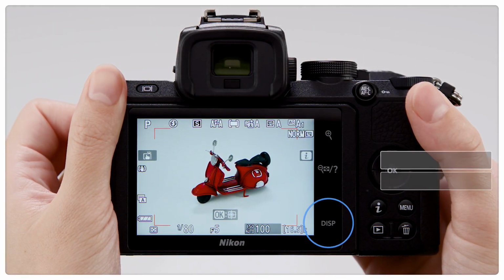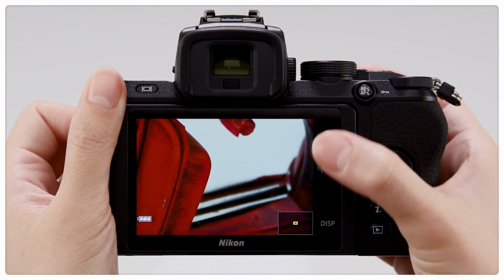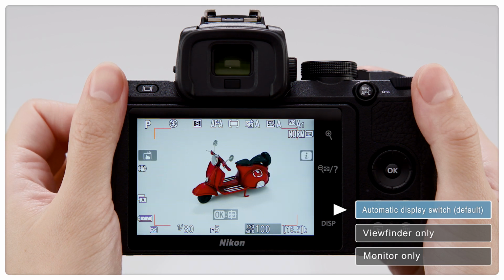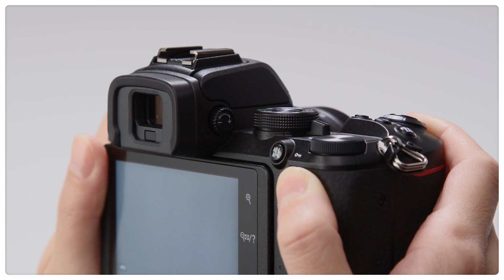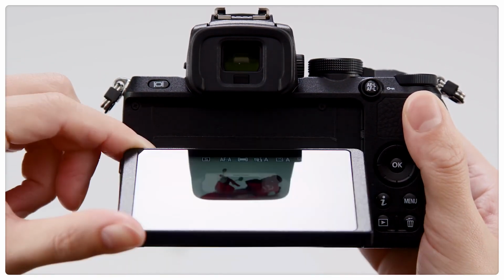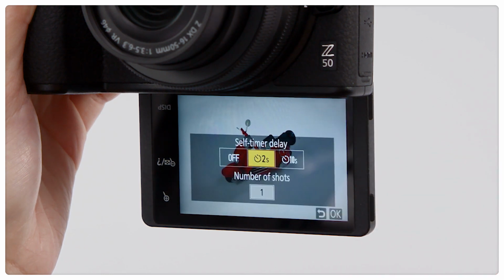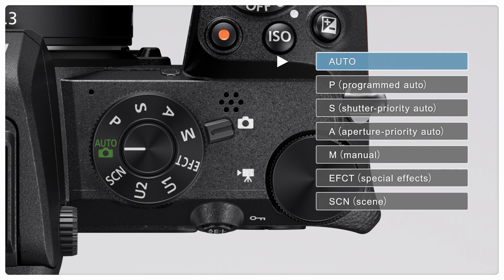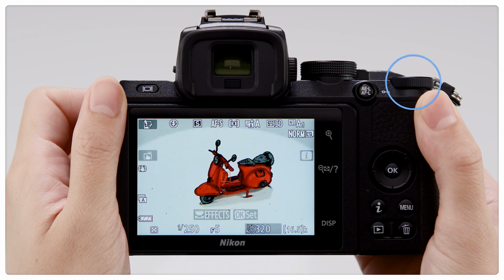Z 50 Digitutor - #1: Introduction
Explore the many features that make using the Z 50 so much fun. Get to know the camera layout and its placement of controls and buttons.